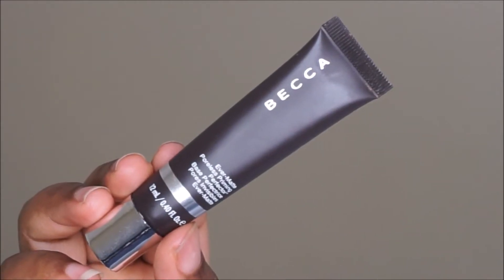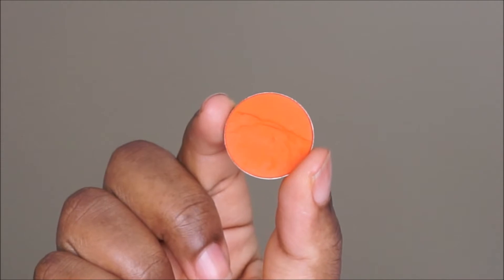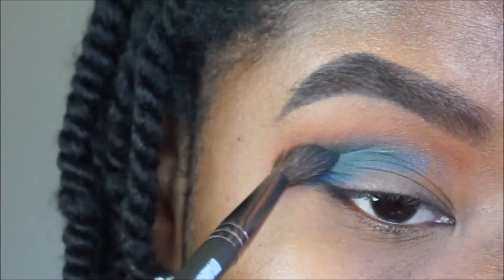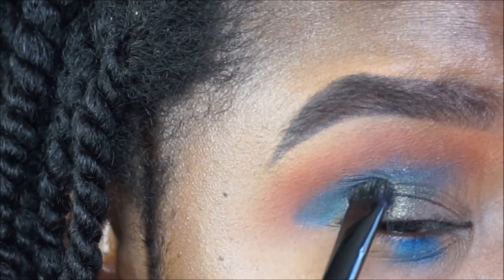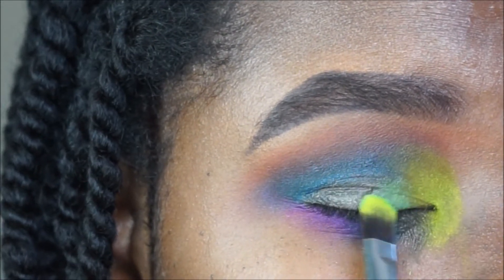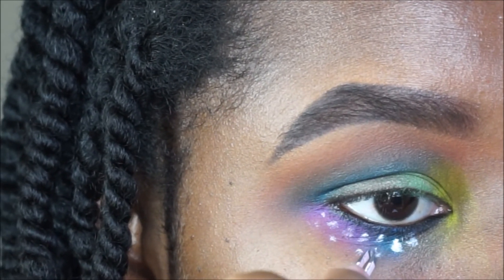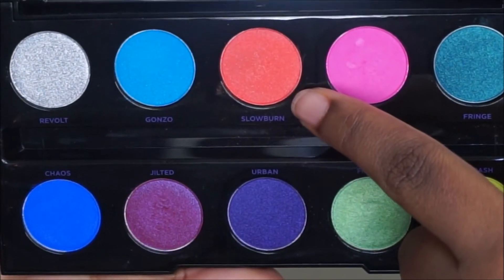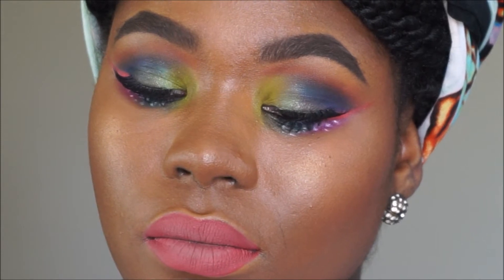Peacock Feathers | Inspired Look | Quick Makeup Tutorial | Bubs Bee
This look is inspired by two ladies on Instagram
They always do fun, creative looks and it inspired me to play with color. You can take what ever you like from this video. Doing looks like these for me is when I have the most fun from makeup. Also, I have been consistent on Instagram, follow me @_bubsbee if you want to get a day to day update from me.

BLESS

B R U S H E S :

Sedona Lace - EB13
Morphe - G24
Morphe - M433
Makeup Geek - Soft Dome Brush
Morphe - M441
Urban Decay Electric Palette Brush
E.L.F. - Concealer Brush
EcoTools - Concealer Brush
Morphe - G10
Sedona Lace - EB19
Luxie - 221 Flat Definer
Sedona Lace - EB15

E Y E S :

Loreal Magic Decrease
Makeup Geek ES - Chickadee
Coastal Scents ES - Bright Tangerine
Maybelline Pure Pigments ES - 10 Brash Blue
Colourpop Super Shock ES - Hammered
Urban Decay Electric Palette - Jilted, Thrash, Freak, Slowburn + Urban
NYX ES base - 01 White
Loreal Voluminous Smoldering Eyeliner - Black
Salon Perfect Demi Wispies Stacked Twice
Tarte - Light, Camera, Lashes Mascara

D. Scott